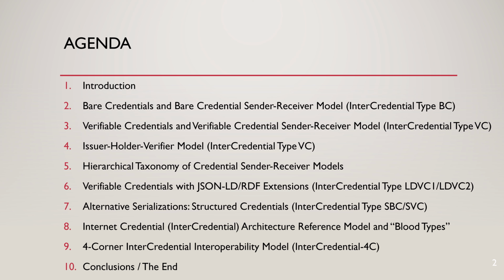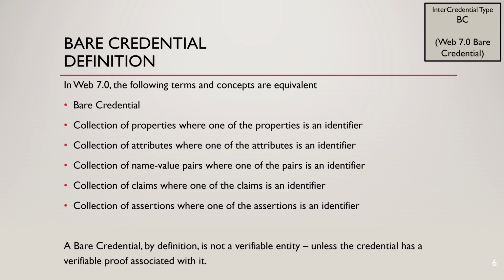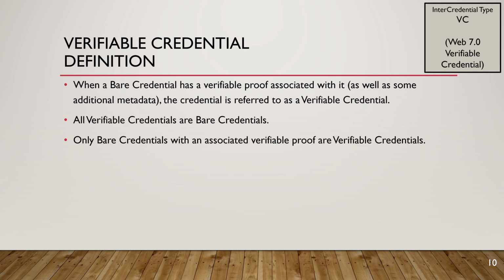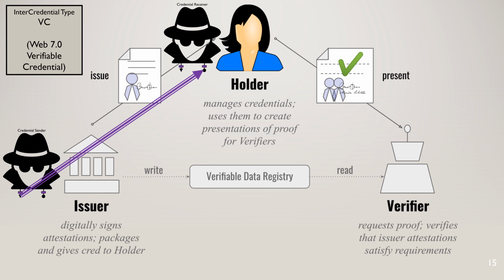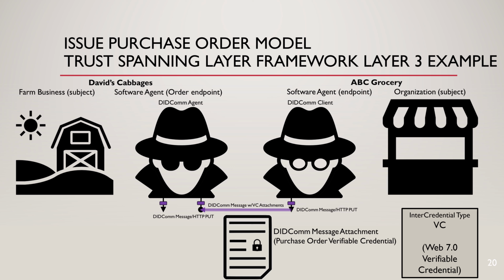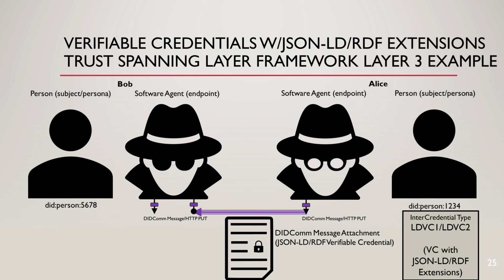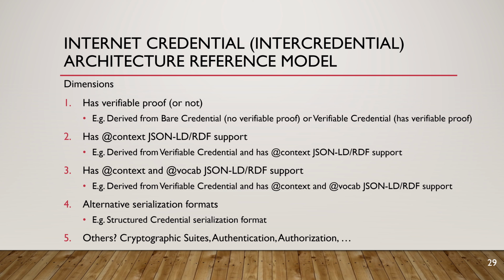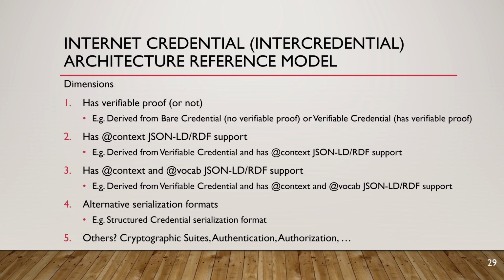Internet Credential (InterCredential) Architecture Reference Model 0.65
The InterCredential specification is a layered, interoperable, unified credential architecture reference model for the Internet. The focus is on credential definition and interoperability based on a layered credential architecture reference model.
The InterCredential Architecture Reference Model is being proposed as either a new specification or possibly an overlay on top of the existing Verifiable Credential Data Model (VCDM) specifications. Maybe an overlay specification if such an animal exists (or as a poly-specification).

Dimensions
- Has verifiable proof (or not)
E.g. Derived from Raw Credential (no verifiable proof) or Verifiable Credential (has verifiable proof)
- Has @context JSON-LD/RDF support
E.g. Derived from Verifiable Credential and has @context JSON-LD/RDF support
- Has @context and @vocab JSON-LD/RDF support
E.g. Derived from Verifiable Credential and has @context and @vocab JSON-LD/RDF support
- Alternative serialization formats
E.g. Structured Credential serialization format
- Others? Cryptographic Suites, Authentication, Authorization, …

Where is the best place for the InterCredential poly-standard to be incubated, birthed, and nurtured?
- W3C?
- DIF?
- ToIP?
- Other?
- A new foundation for poly-specifications?